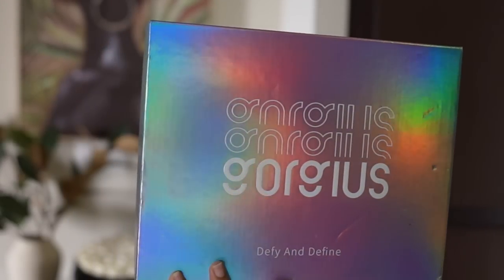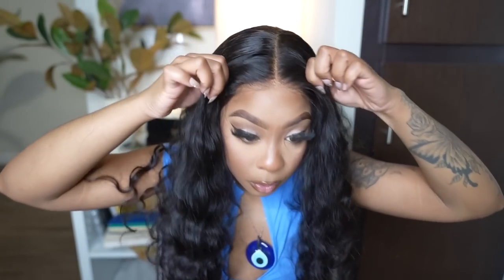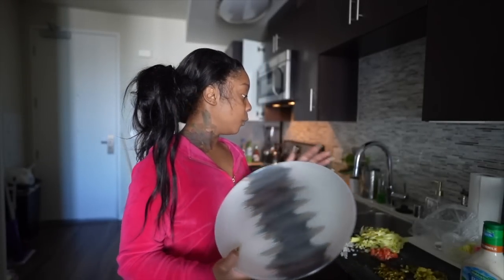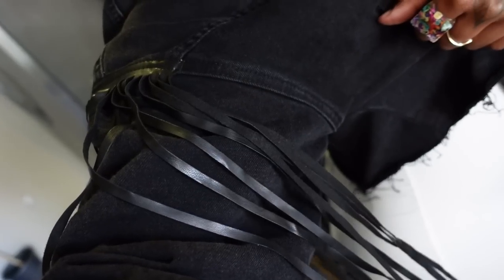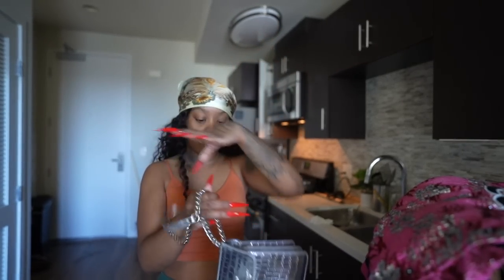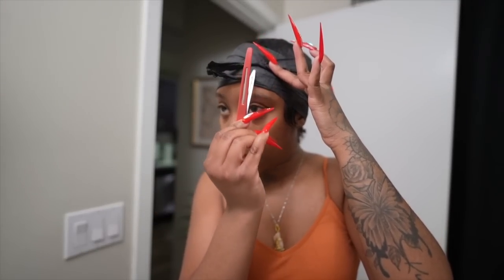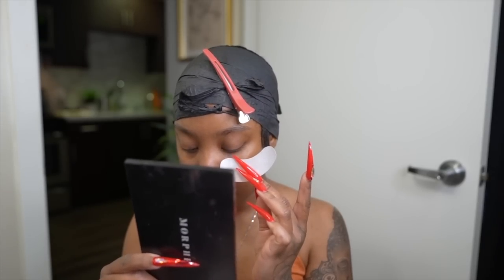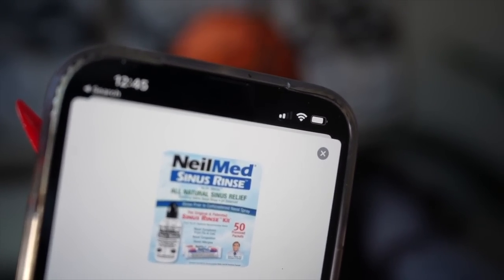VLOG | Bob Marley Exhibit, Nail Day, Cut My Hair! Doing My Own Lashes, FT. GORGIUS HAIR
➤Wig Name:Ocean Breeze | 4X4 Lace Bohemina Style Wig

CAMERA I USE IN THIS VIDEO -  SONY 7C